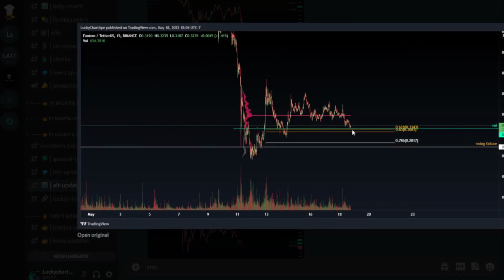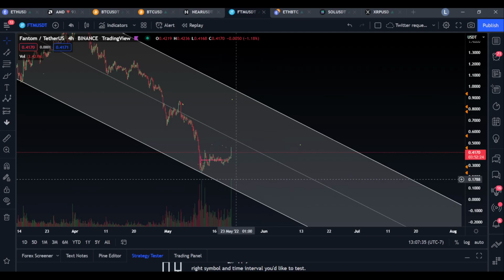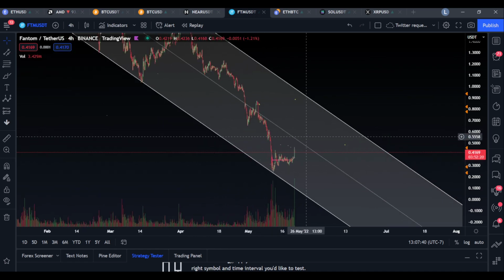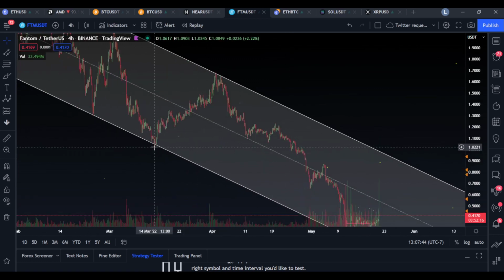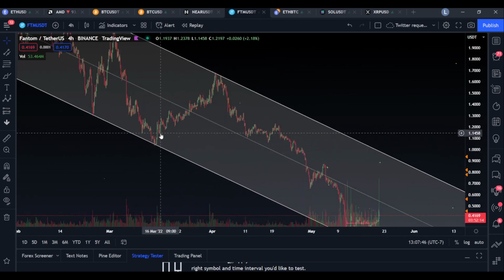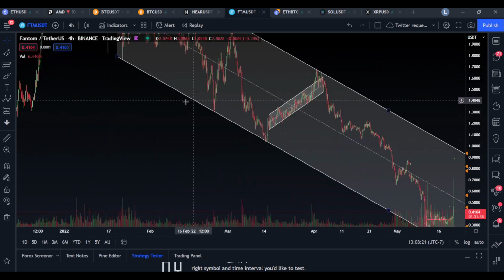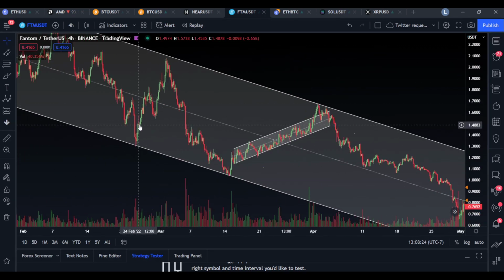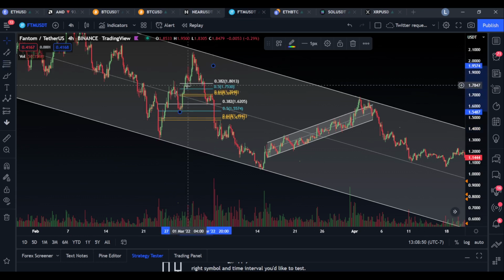How I am going to trade FTM | May 21st